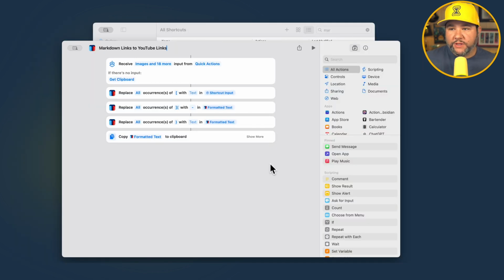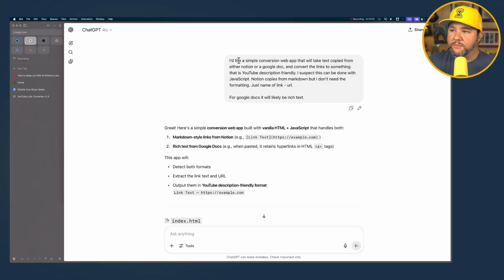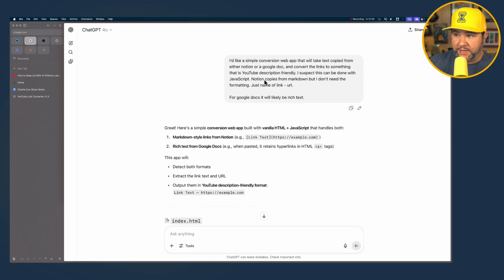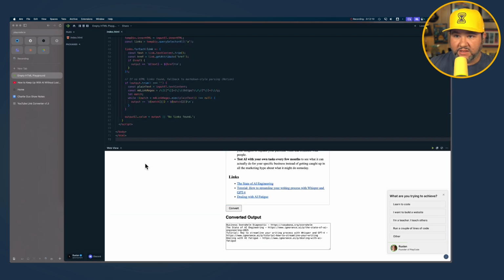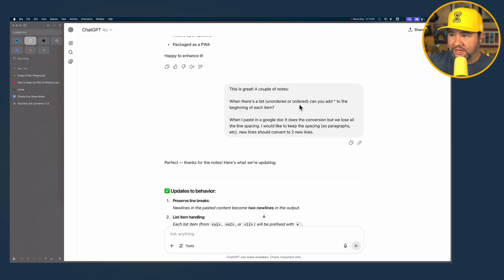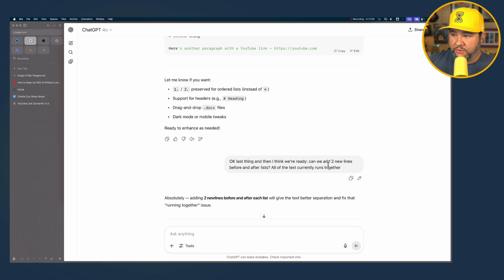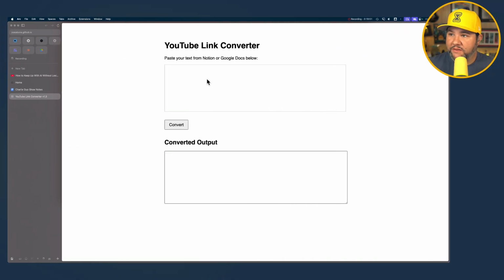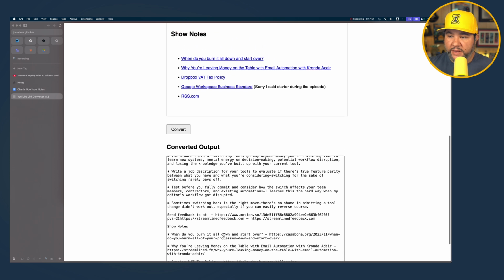Has Vibe Coding Replaced Me?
I had a problem that was bugging me for months.

My VA has been uploading my podcast episodes and YouTube videos for years, but every time she copied text from Notion or Google Docs to YouTube, all the links would disappear. Just plain text. No clickable links to resources or show notes.

I had a solution that worked for me (Apple Shortcuts + Stream Deck), but she's on PC and doesn't have any of those tools. So I decided to vibe code a simple web app to solve this once and for all.

The funny part? I built most of this from my phone while sitting in a cigar shop during a rain delay at a Yankees game.

In this video, I'll walk you through:

* The exact problem I was facing with YouTube descriptions
* How I used ChatGPT to iteratively build the solution
* The final web app that converts Notion/Google Docs links to YouTube-friendly format
* A live demo of the tool in action

This is a perfect example of why I like vibe coding for small utilities - sometimes you just need something that works, and you need it fast.